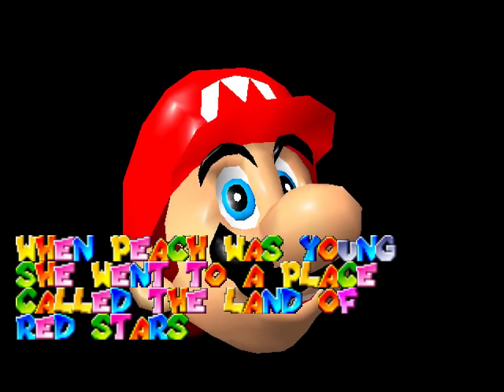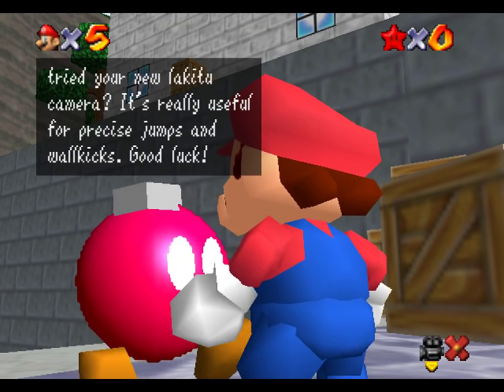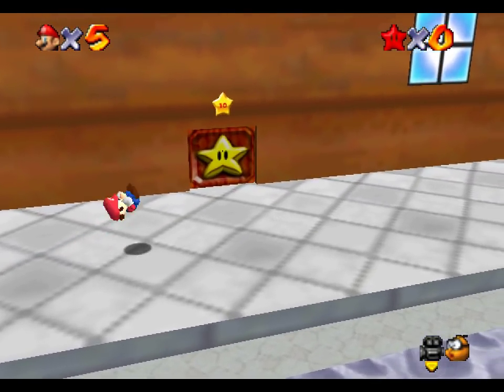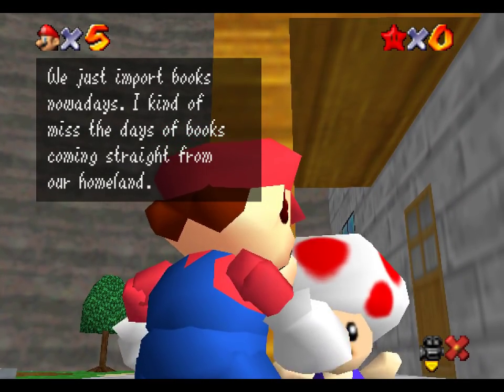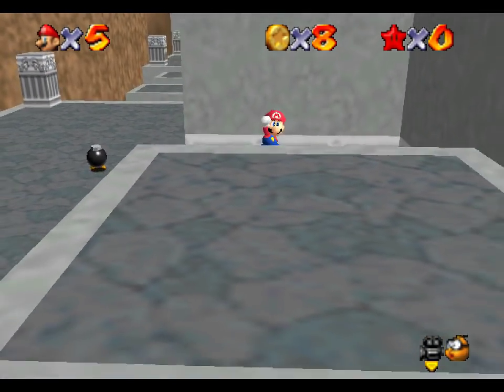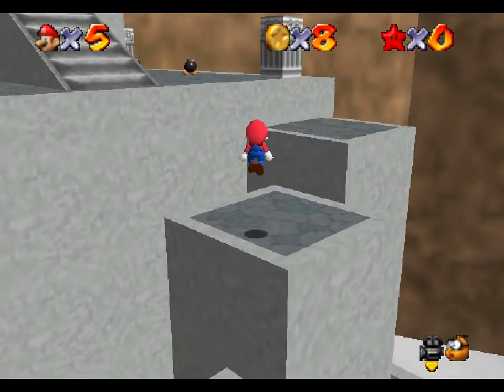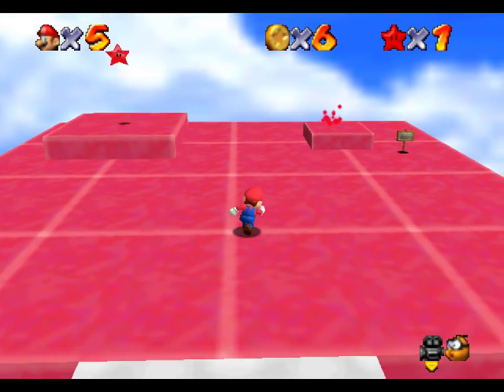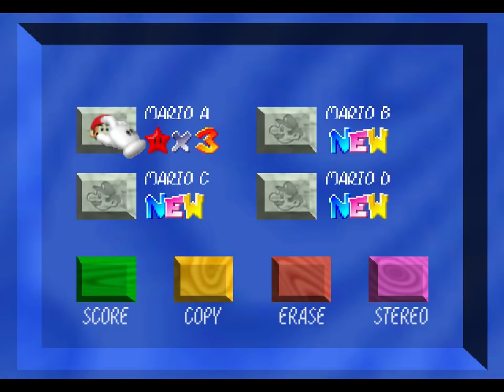Peach's Memory - 1 - rust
4:42 KING BOB-OMB AT THE SACRED TEMPLE
10:56 BONUS ROOM AT THE TEMPLE
16:40 SECRET STAR IN THE BONUS ROOM

I wonder why I always play mario 64 during winter time